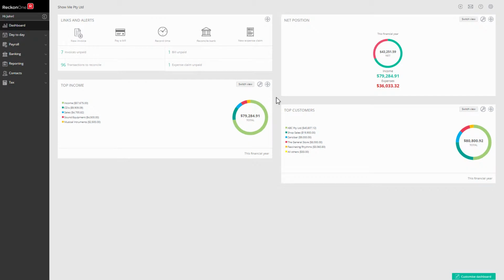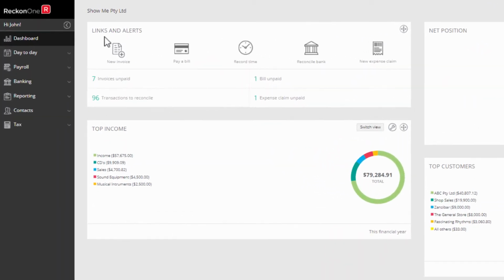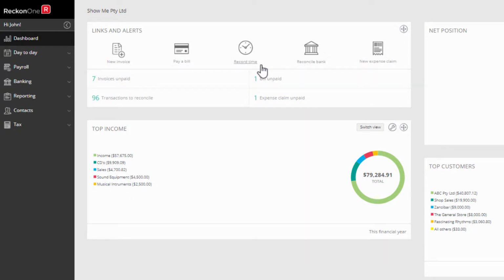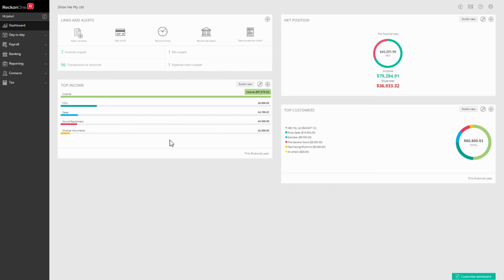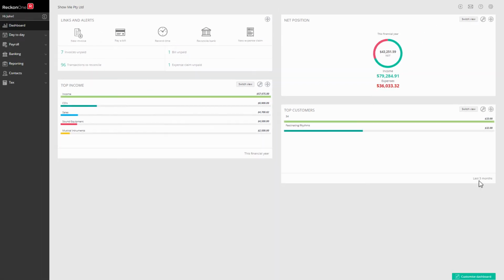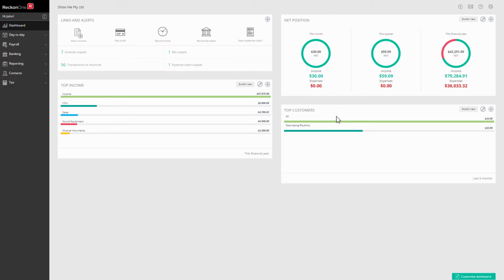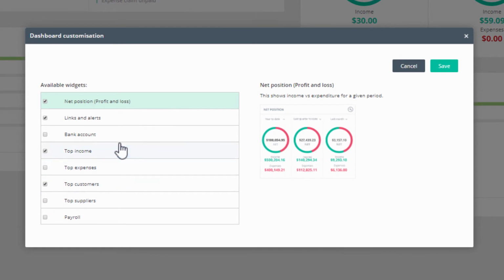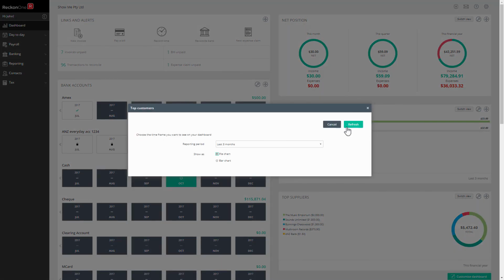RECKON ONE - How do I customise my dashboard?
The Reckon One Dashboard gives you a quick overview of your business.
You can customise this display to make it truly yours and unique to your business to suit your needs and preferences.